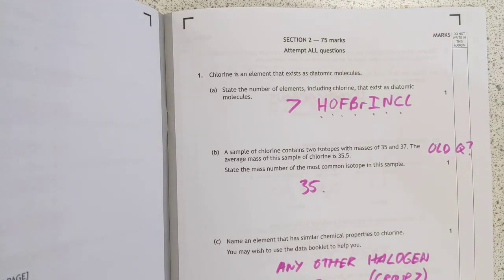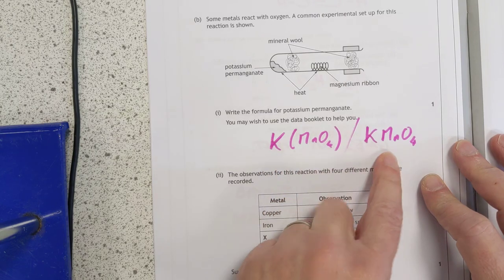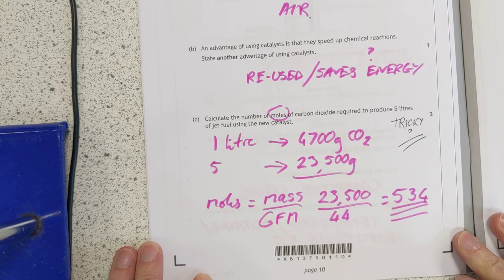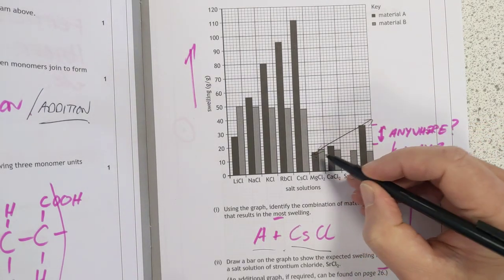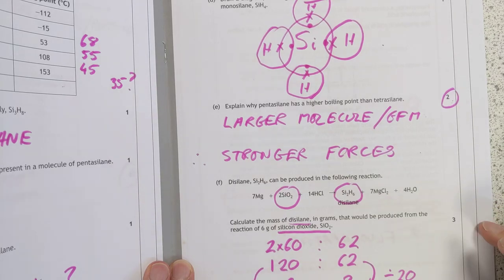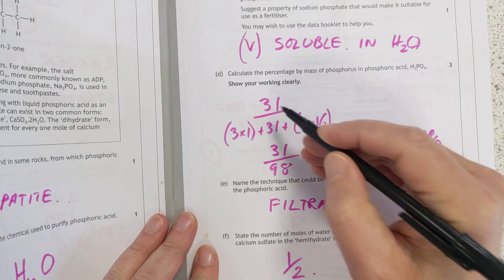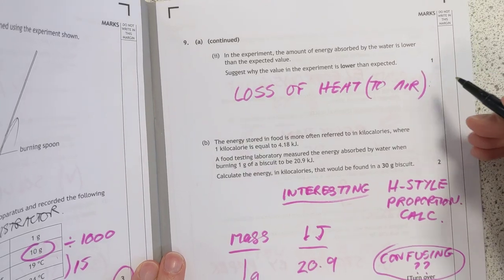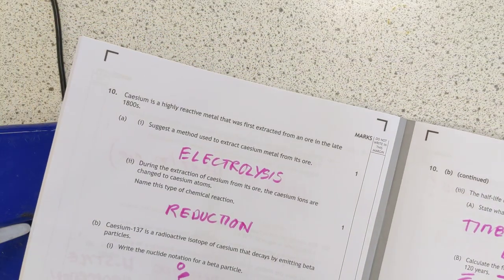2023 N5 Chemistry Paper 2 Guesses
Please don't watch this if it will cause you any anxiety, go and study for your next exam or enjoy study leave. These are not the official SQA answers and can't be used to accurately judge your grade. All copyright is with the SQA and I am using it for non-profit purposes.